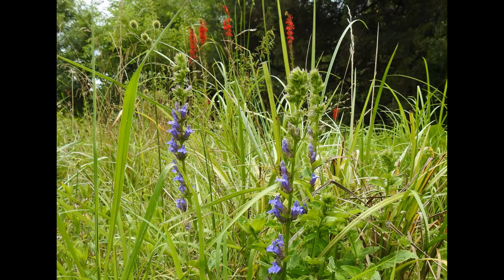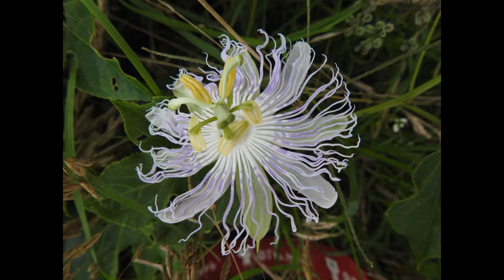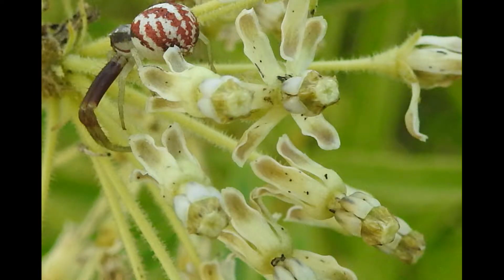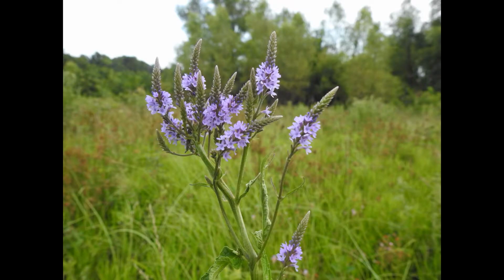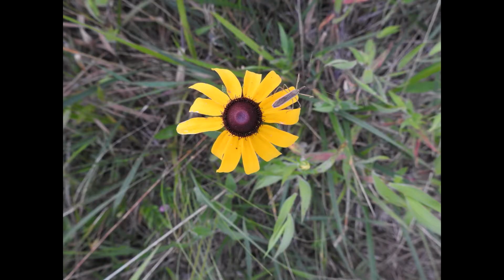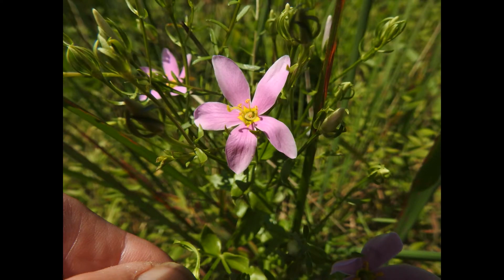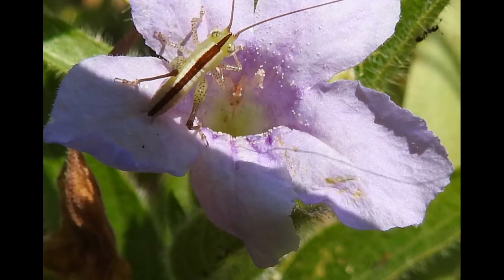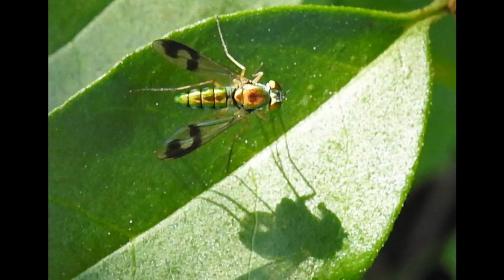AubreyJamesShepherd&JohnRossRule talk native plants 7 10 2017